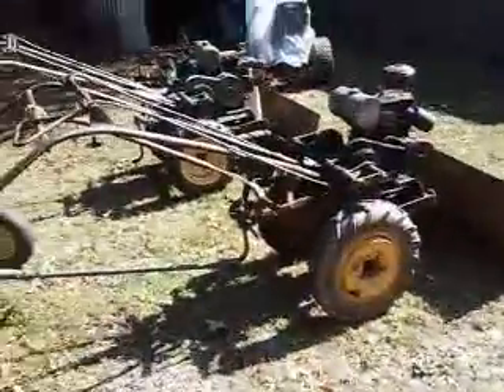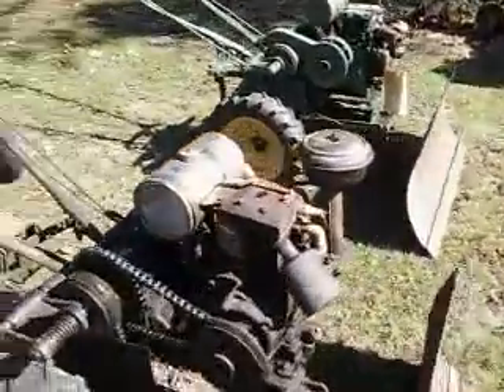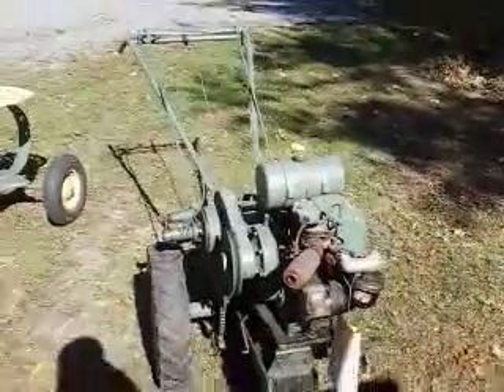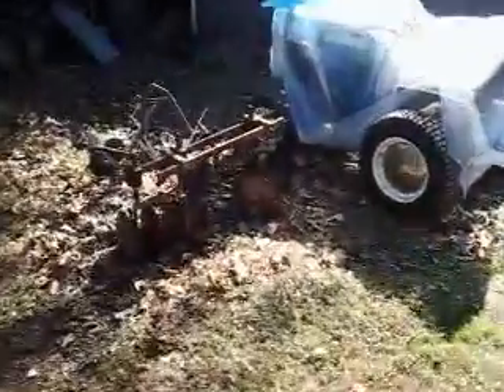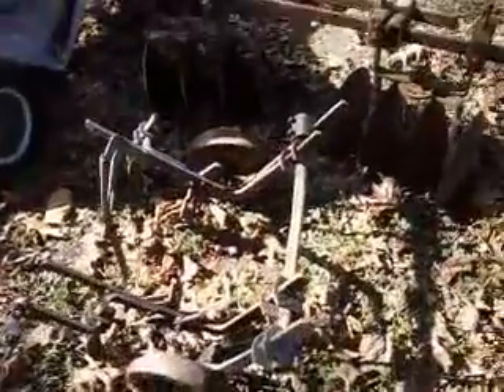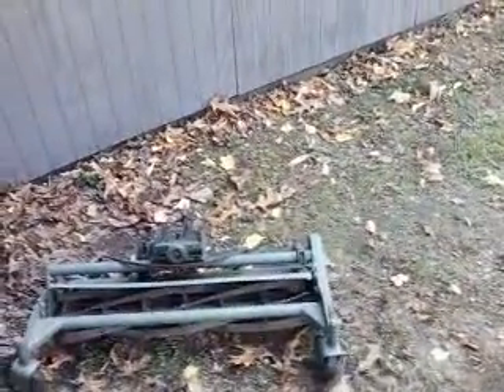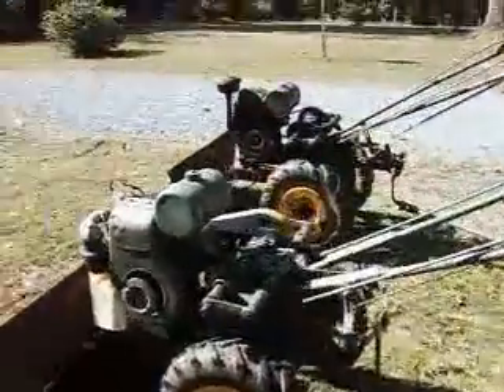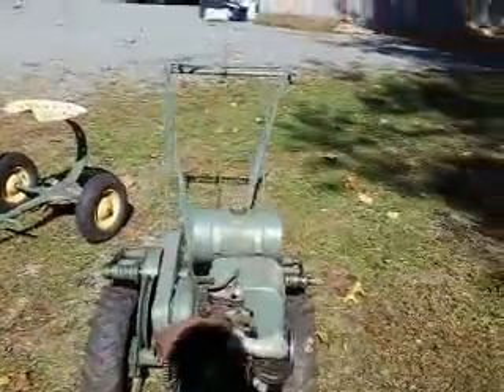Bolens Huski gardener Walk behind tractors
Here I have a pair of Bolen's walkers that I have collected over the last 10 year. The one running is a 47 and the other a 49 model.